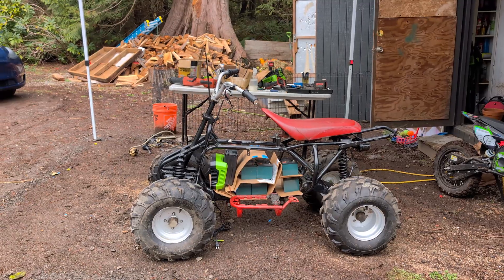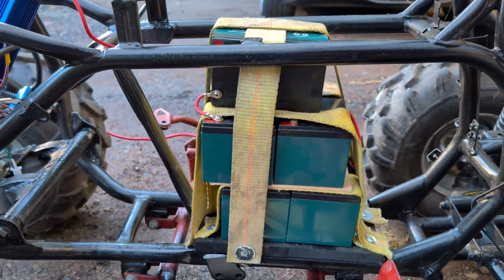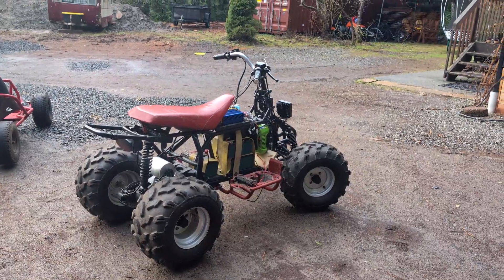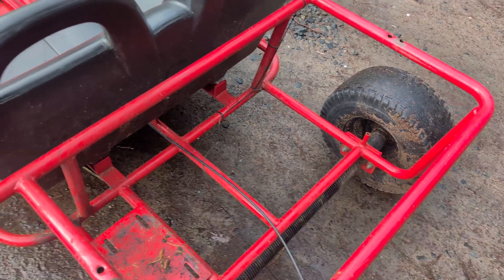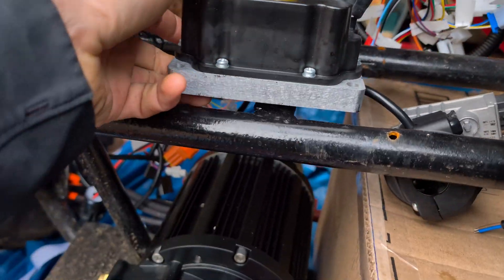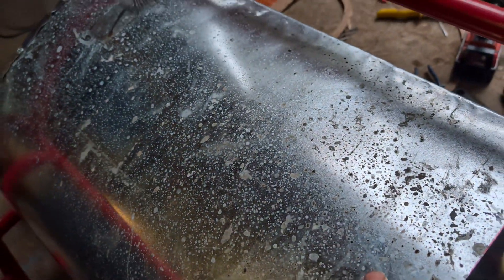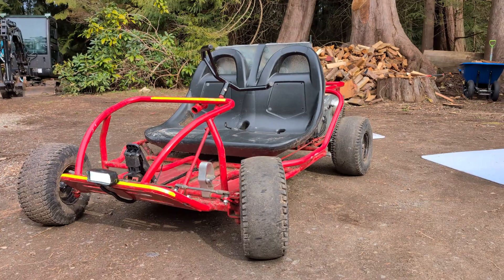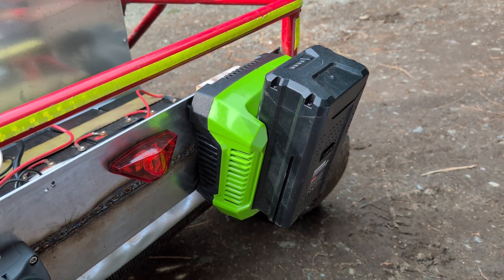Quad & Go Cart Electric Conversion - Part 2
In Part 1, I tried to make sense of the EV conversion kit. Part 2, I realized the motor wasn't good enough and pivoted to a Go Cart conversion and ordered a professional motor and battery for the quad.